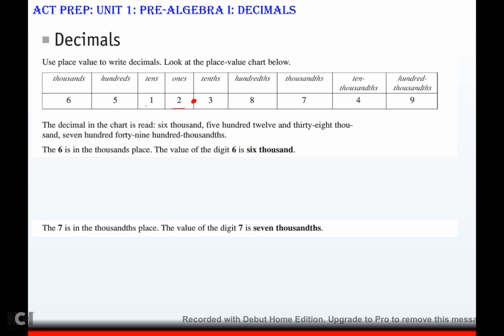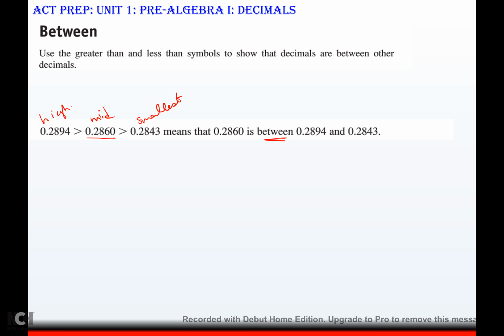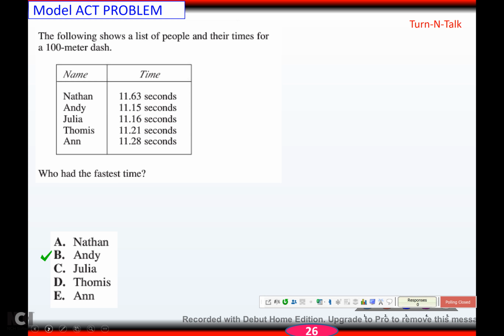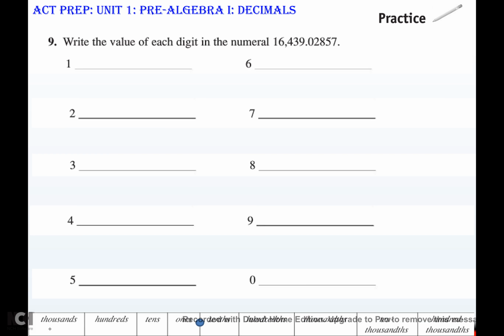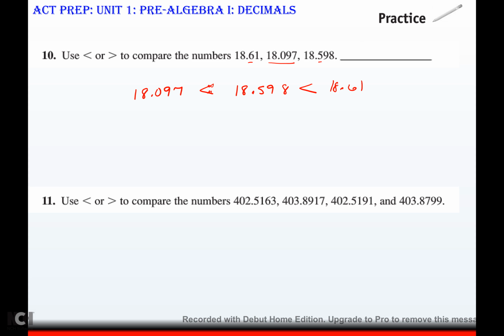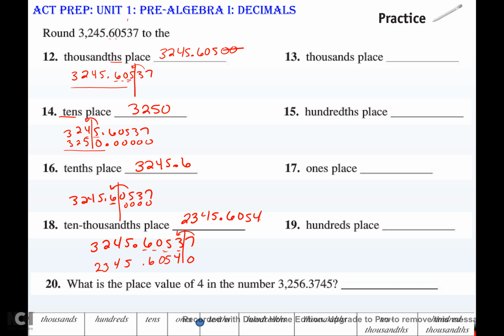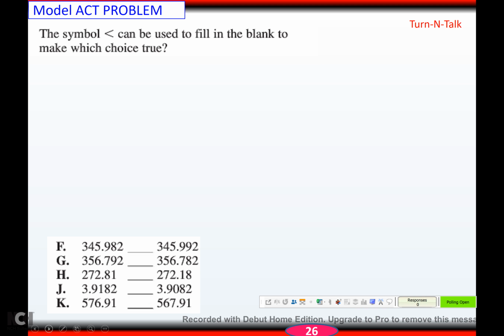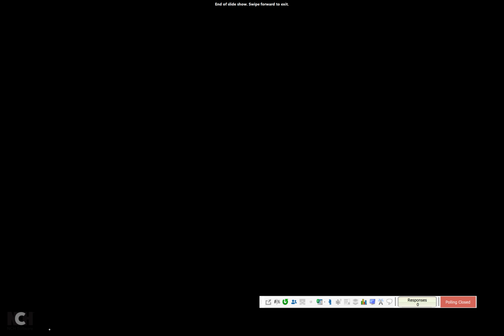ACT Prep Unit 1 Day 3 Decimals